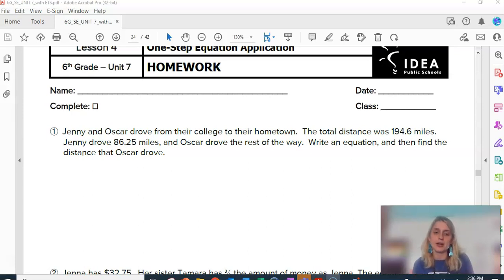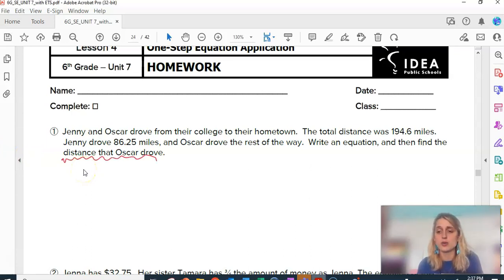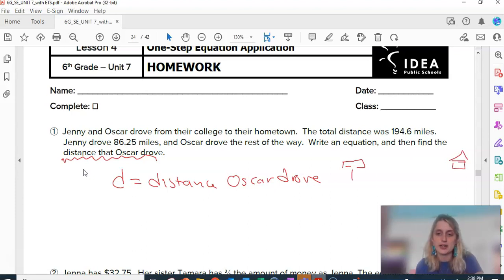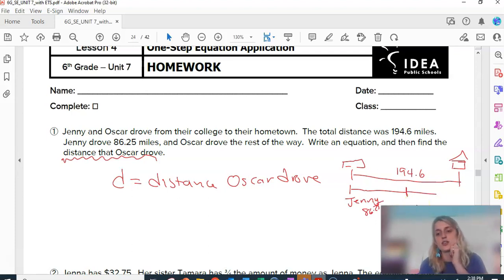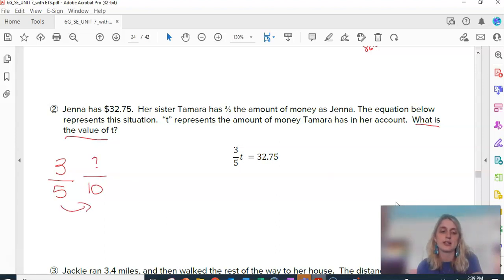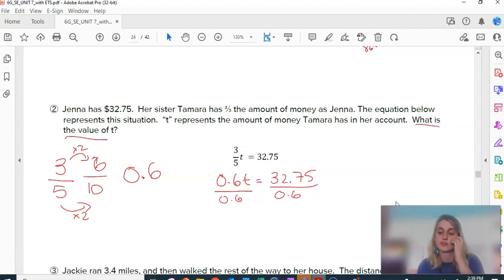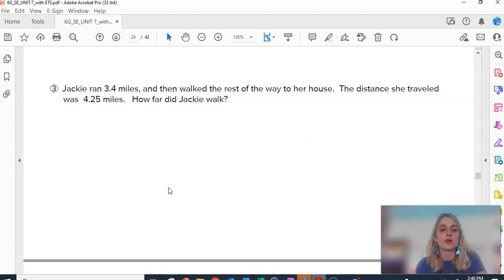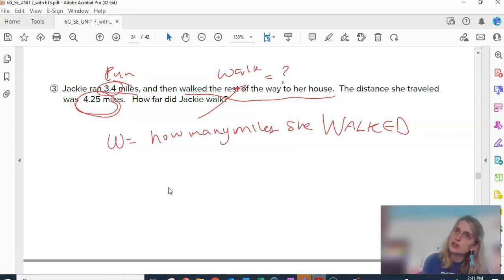HW 1 20